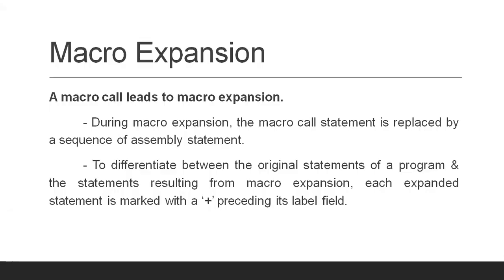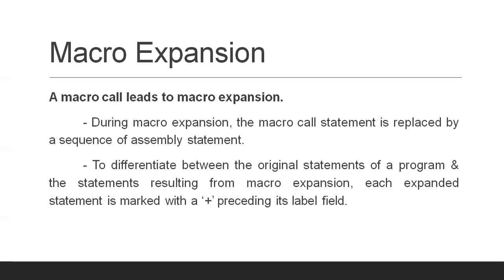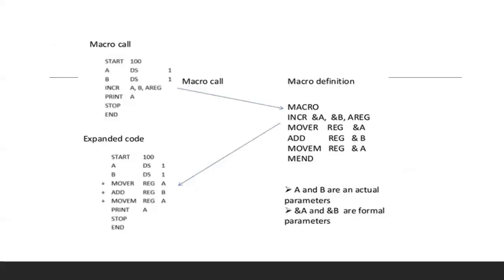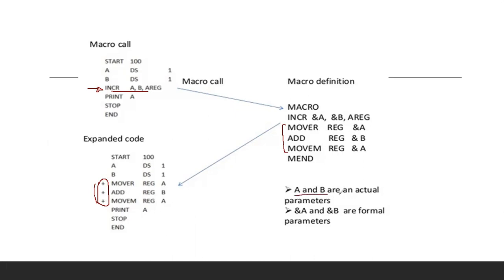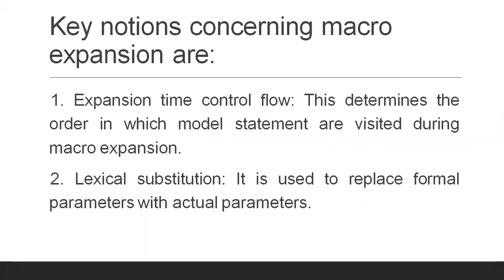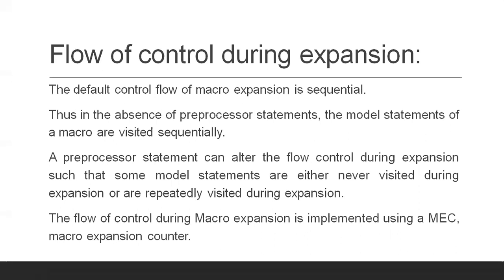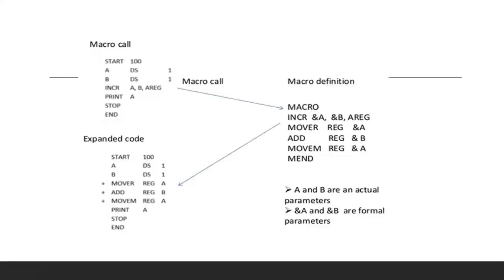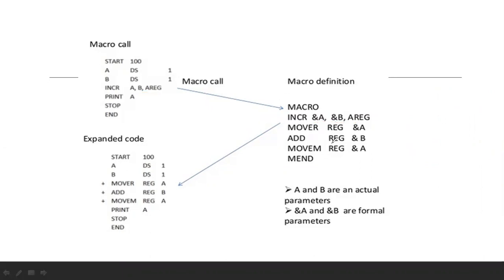Lecture 45 Macro Expansion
In this video you will get clear idea about how the macro expansion is performed.